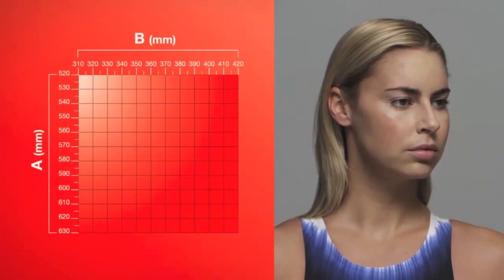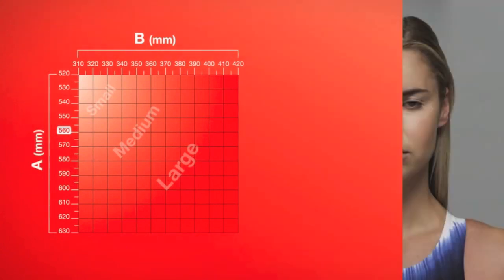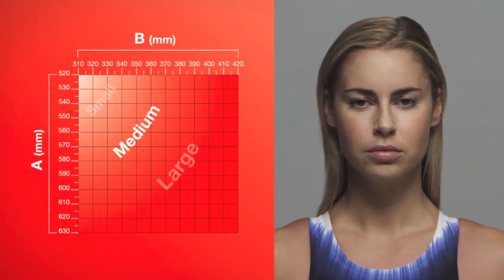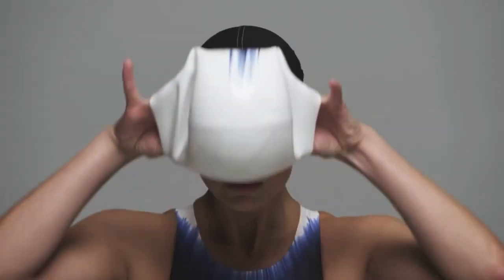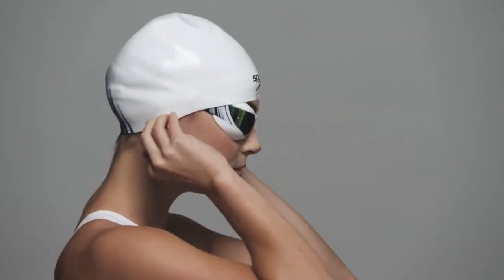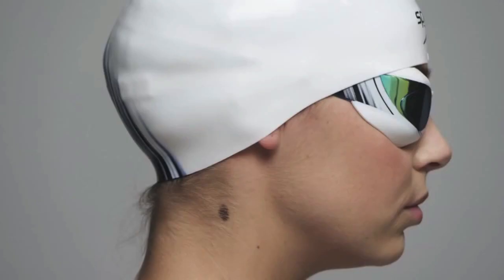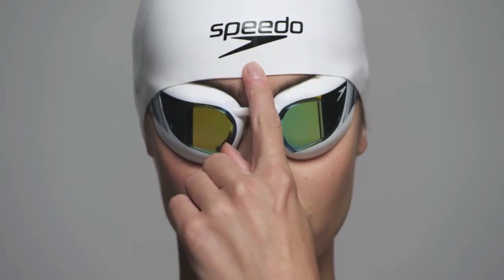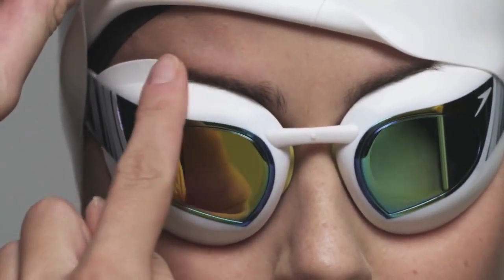How to fit your Fastskin3 Swim Cap by Speedo - SwimShop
Speedo take us through the perfect way to put on your Fastskin 3 Swimming Cap for optimal performance. As an integral part of the cutting edge and fully FINA approved Racing System, the Fastskin³ Cap helps to shave those precious fractions of a second off serious swimmers' personal bests. The Fastskin3 Cap available here in different colourways brings innovative groundbreaking technology to the party. It quite simply stands out as the world's first cap to feature IQ Fit Profile. Speedo Aqualab used CGI 3D technology to carry out extensive global head mapping research to rise to the challenge of real head and face contours. The result is a cap that exactly fits the contours of the neck and face, offers maximum comfort, truly outstanding hydrodynamic performance and is remarkably easy to use. When used in conjunction with the Fastskin3 Goggles it reduces drag by 5.7%.